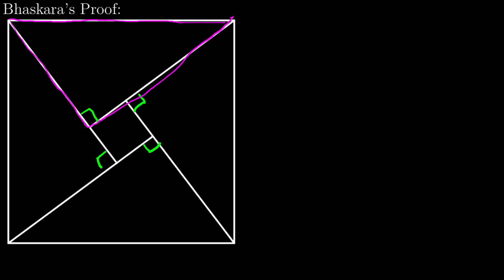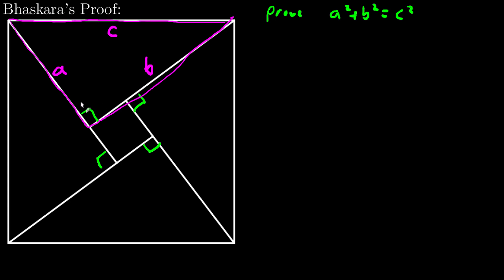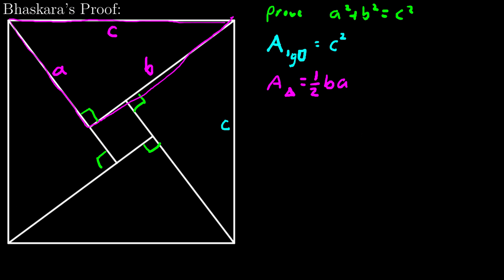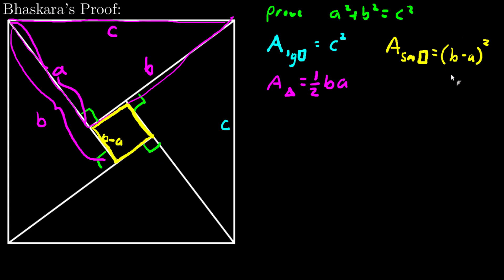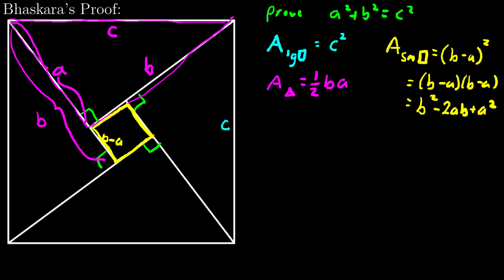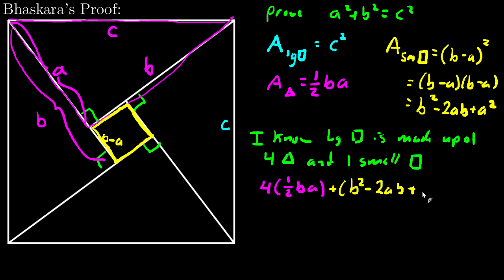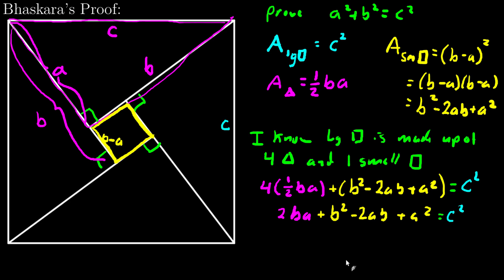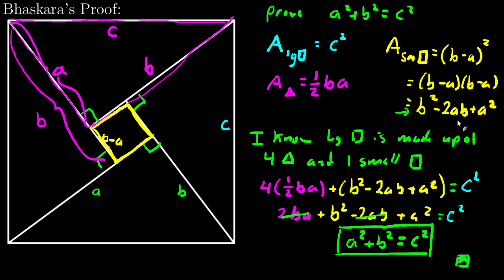Pythagorean Theorem (Bhaskara's Proof)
Geometric proof for the Pythagorean Theorem attributed to the 12th century Indian mathematician Bhaskara (Sorry about misspeaking in the video).